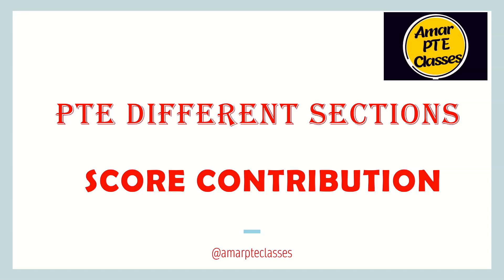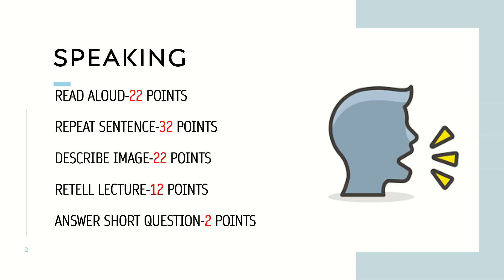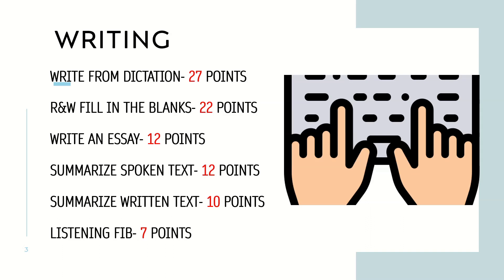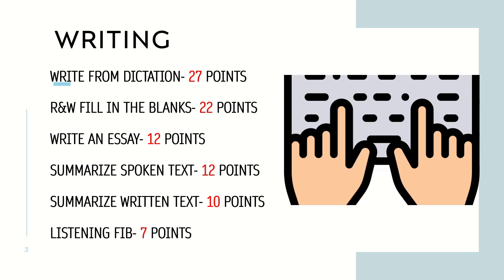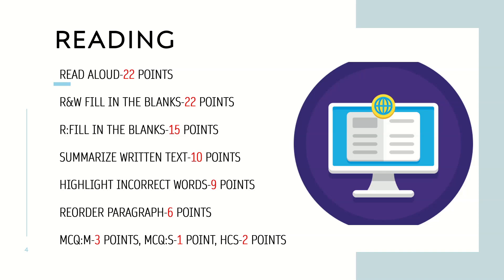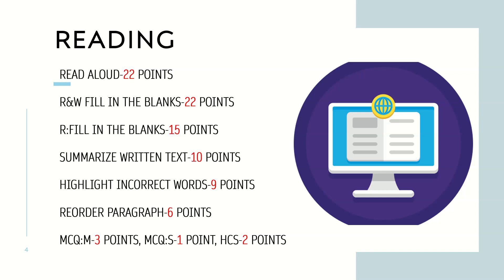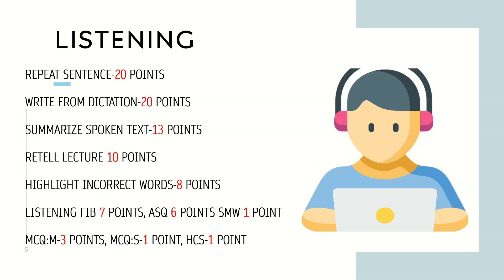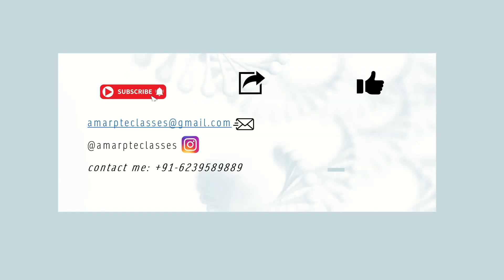PTE DIFFERENT SECTION "SCORE CONTRIBUTION"